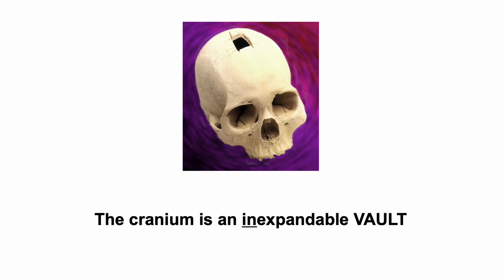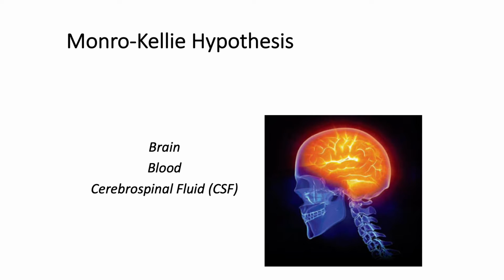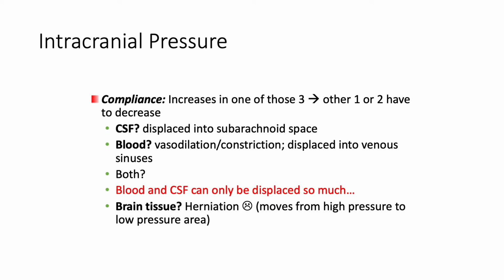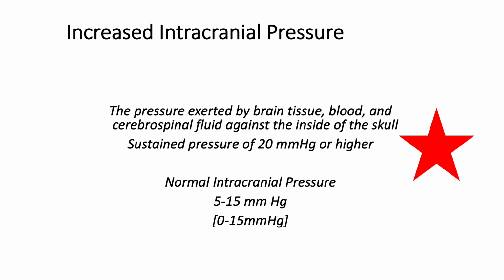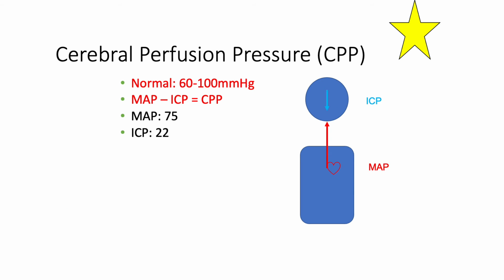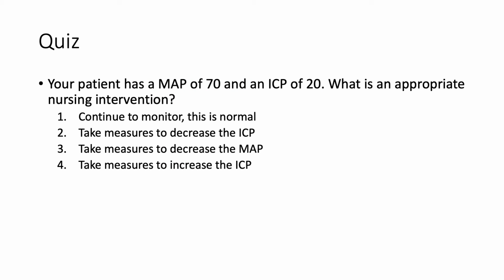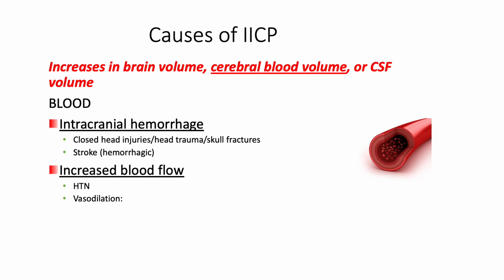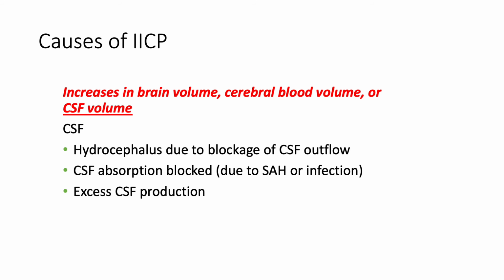Introduction to Intracranial Pressure